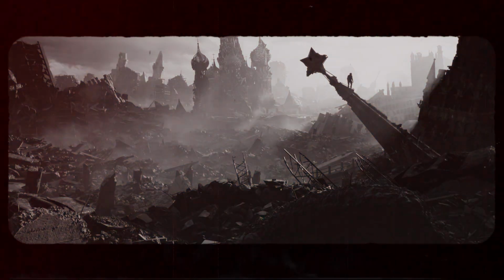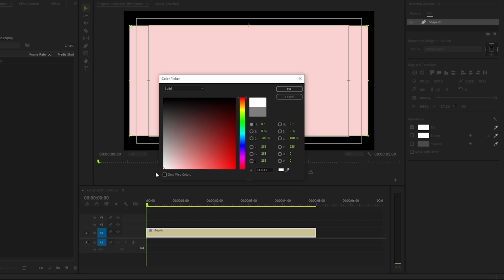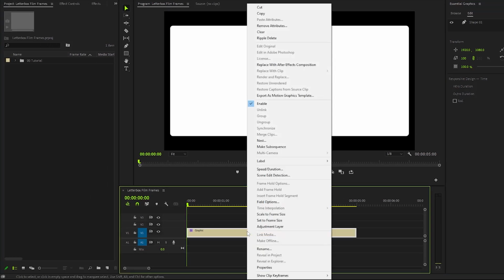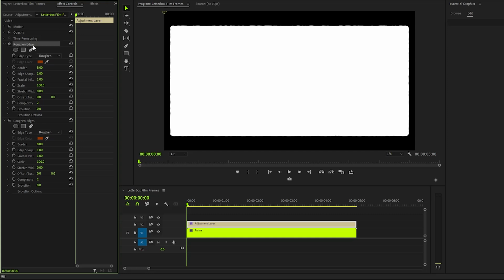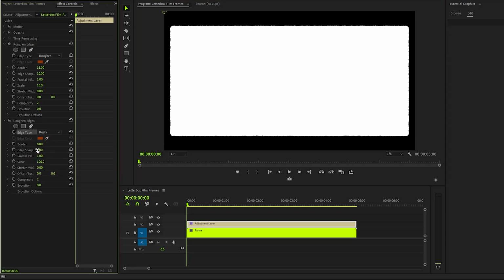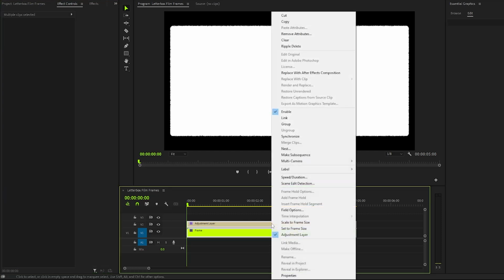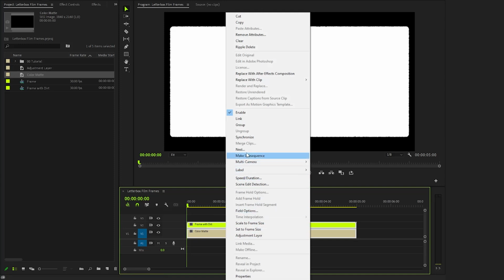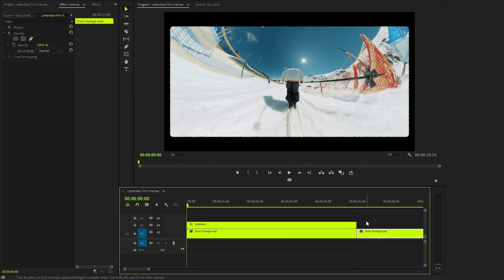Letterbox Film Frame Overlays in Premiere Pro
Discover the step-by-step process of crafting stunning Letterbox Film Frame Overlays in Adobe Premiere Pro, adding a cinematic touch to your videos. Learn how to create and customize these overlays to enhance the storytelling aspect of your projects, ensuring your footage has that professional film aesthetic.